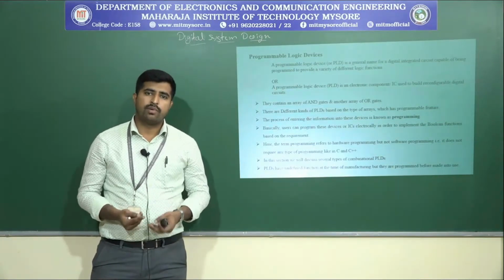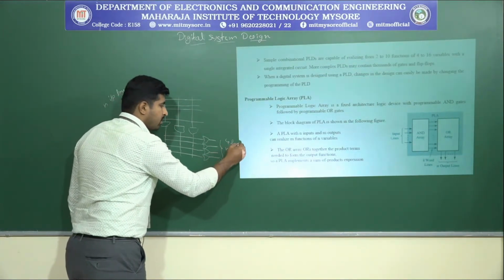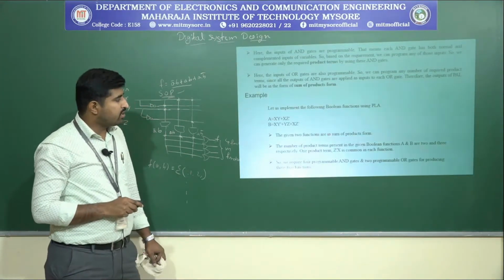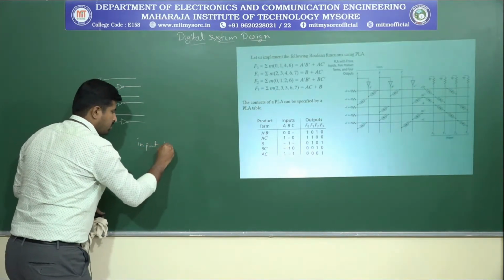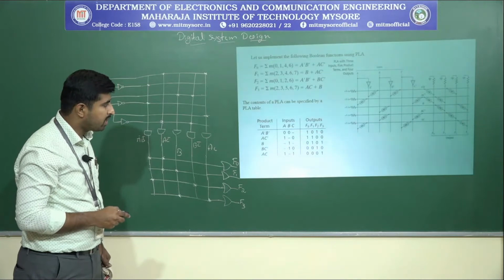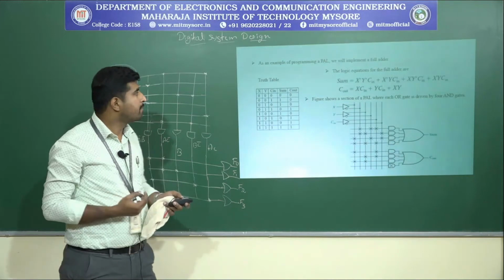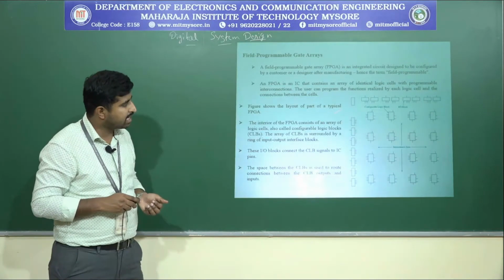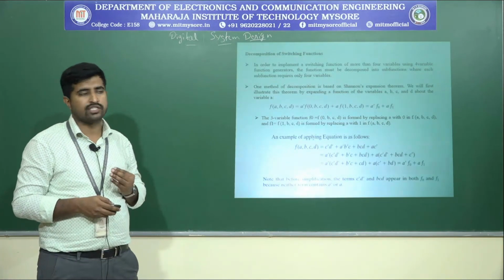Programmable Logic Devices | III Sem | ECE | M2 | S10